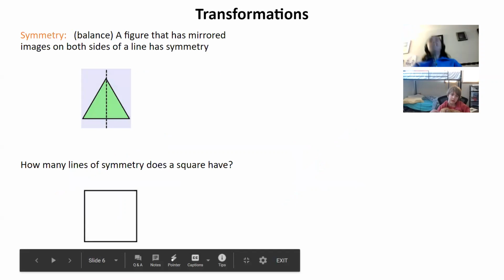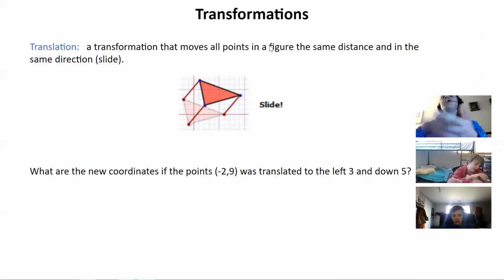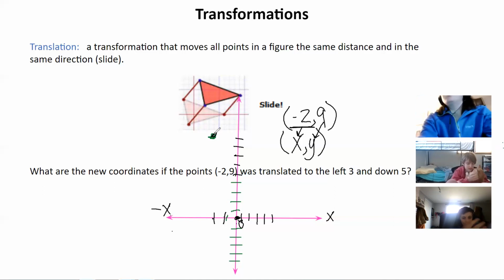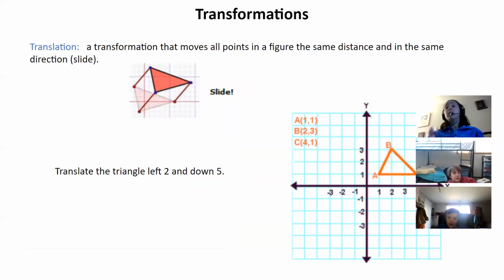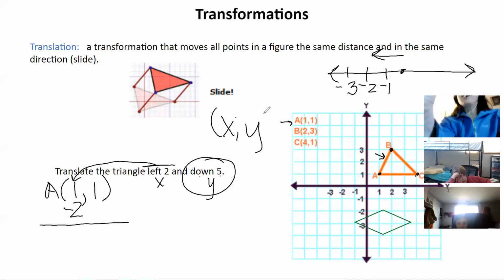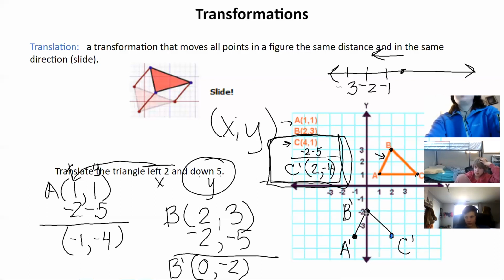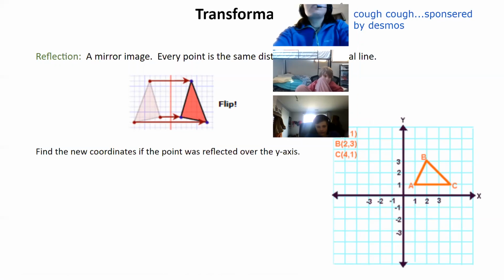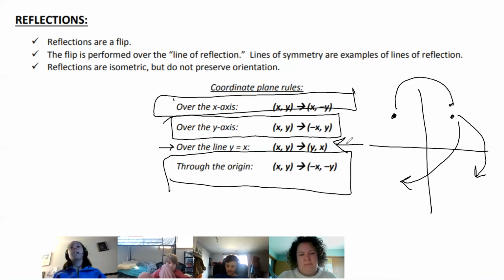Pre-Algebra Week 1 Tuesday LIVE Lesson